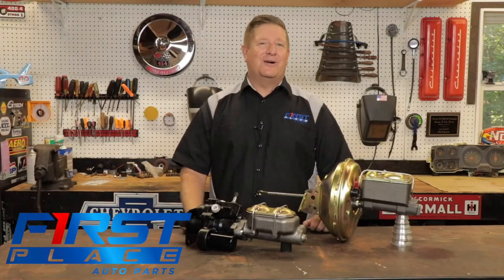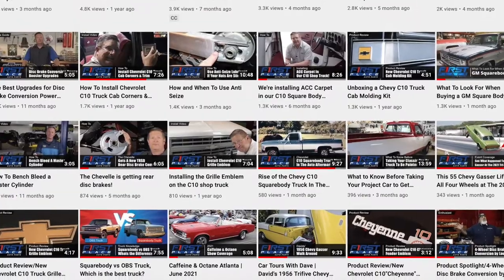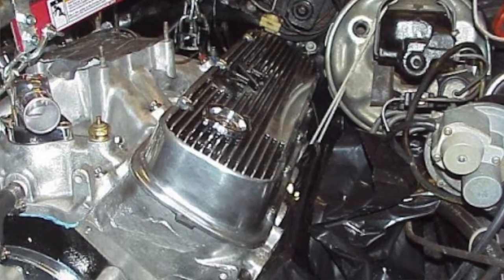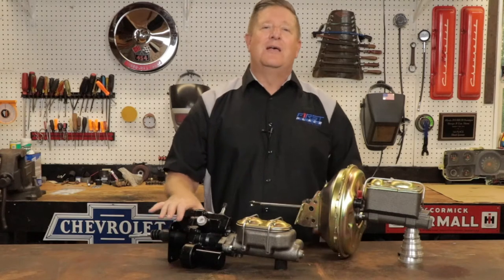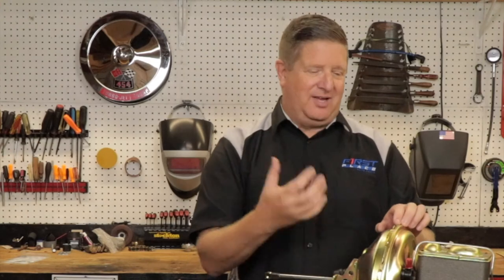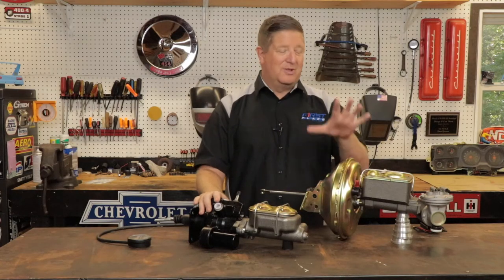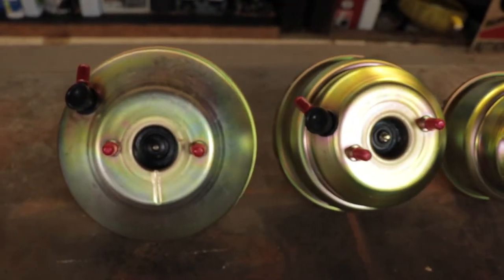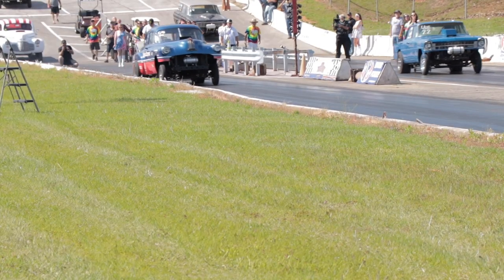Hydro Boost vs Vacuum Power Brakes, Which is Better?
🔧🚗 Dive into the world of brake system upgrades for your classic American muscle car or truck with Dave from First Place Auto Parts! In today's video, we explore the options available when it's time to apply power to your disc brake conversion kit. Discover the differences, advantages, and considerations between vacuum-assisted brakes and the modern hydro boost system.

1. **Packaging Comparison:**
   - Compare the dimensions and packaging of the vacuum-assisted brake system and the hydro boost unit.
   - Explore the challenges posed by the larger vacuum canister, especially in tight spaces like big block Chevrolet engines.

2. **Adaptability and Fitment:**
   - Understand the adaptability of each system based on your vehicle's modifications, engine type, and clearance requirements.
   - Learn about the challenges posed by aggressive engines with less than 14 inches of vacuum and how it influences the choice between vacuum and hydro boost.

3. **Noise Considerations:**
   - Delve into the noise factor associated with vacuum pumps, especially in applications where a vacuum assist unit might not get sufficient vacuum.

4. **Hydro Boost Advantages:**
   - Uncover the advantages of the hydro boost system, such as compact dimensions, adaptability to various powertrains, and its role in simplifying brake system upgrades.

5. **Options at First Place Auto Parts:**
   - Explore the options available at First Place Auto Parts, including full-size 12-inch vacuum boosters, polished or unpolished eight to nine-inch boosters, and the modern hydro boost units.
   - Find links in the video description to the products discussed for easy access to the components you need.

🔗🛠️ **Get Your Brake System Upgrade Parts at First Place Auto Parts:**
   - Visit First Place Auto Parts for a variety of brake system components, whether you're aiming for a factory-correct restoration or a modern upgrade.
   - Benefit from options that cater to different build intents and provide the performance and appearance you desire for your classic car or truck.

👍🔧 **Conclusion:**
   - Make an informed decision about upgrading or converting your brake system by considering factors like packaging, adaptability, and the specific needs of your classic vehicle.
Remember to keep the hammer down and drive safely with the right brake system for your classic ride.